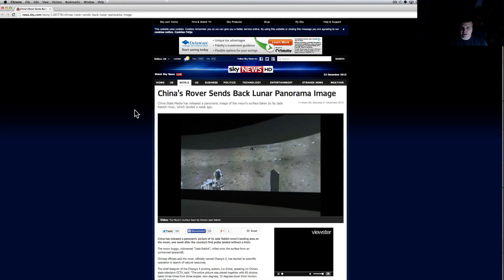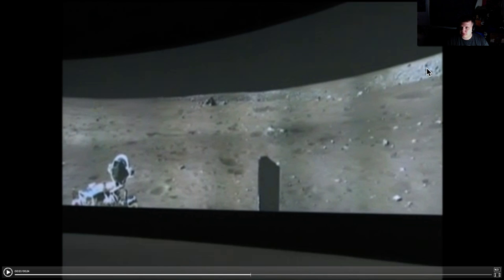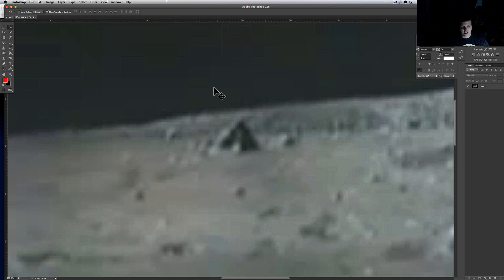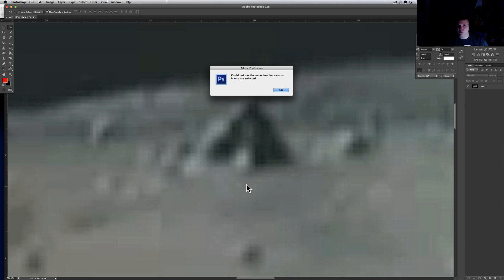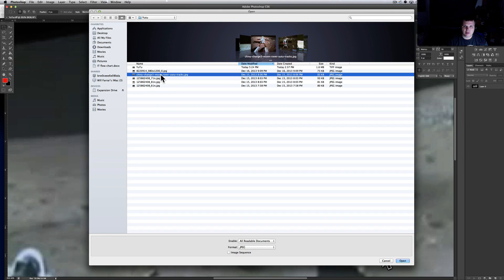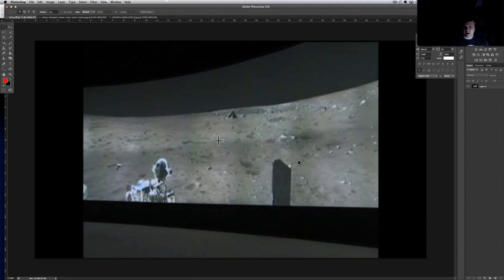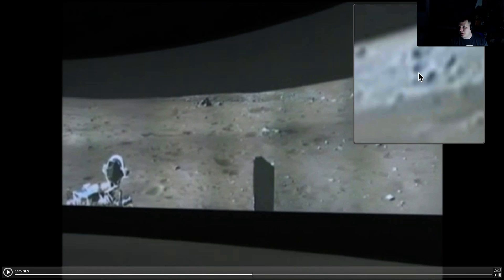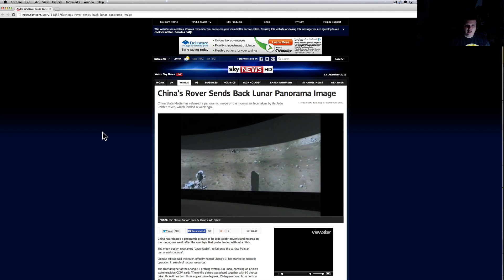Pyramid Type Structure Found In Chinese Yutu Rovers First Panorama Photo?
The Chinese Space Agency released this panorama via video.  Please if you can help track this down in the actual picture file you will be much appreciated!  It has been like pulling teeth finding information and pictures about this mission.  I took the picture from the video.  I show you where in the video.  Let me know what you think!  Here is a link to the video as always..